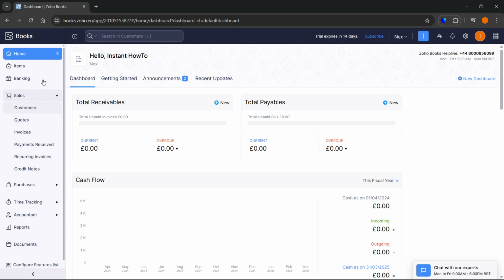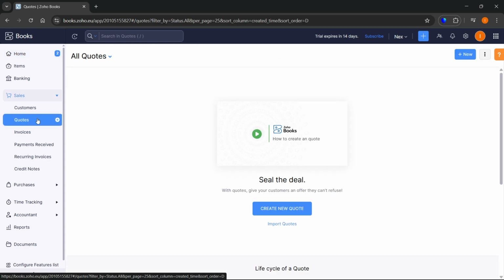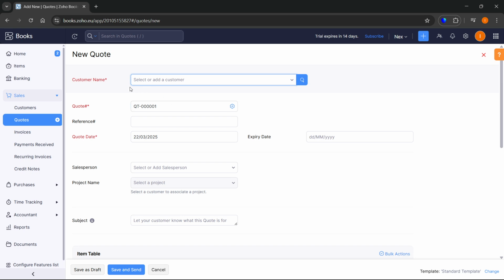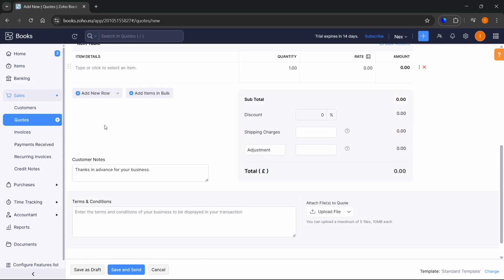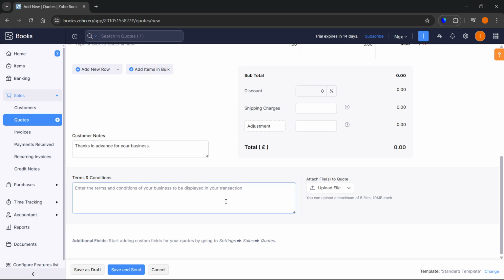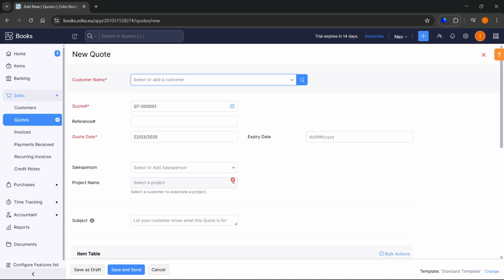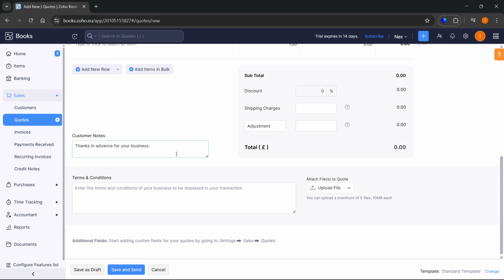How To CREATE Proforma Invoice/Estimate In Zoho Books (QUICK & EASY) 2026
In this video, I'll show you how to create a proforma invoice or estimate in Zoho Books. This is a full guide on how to quickly and easily generate a proforma invoice or estimate in Zoho Books in 2026.

In case you've been trying to create a proforma invoice or estimate, this is the video you need to see!